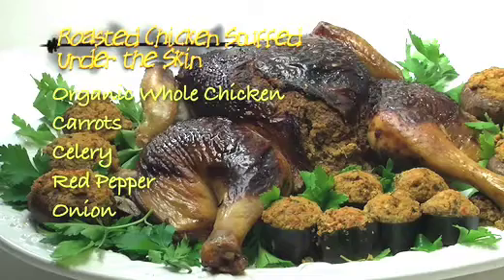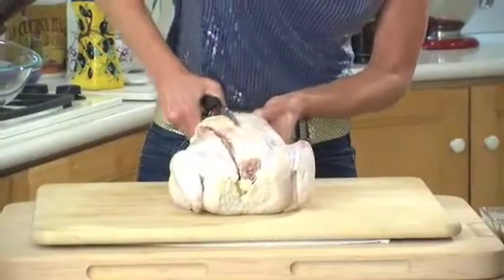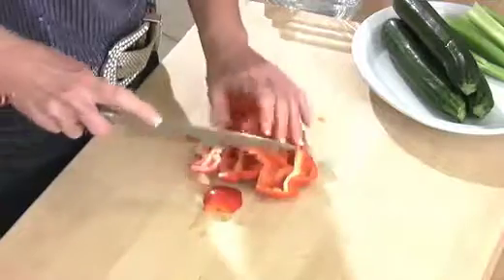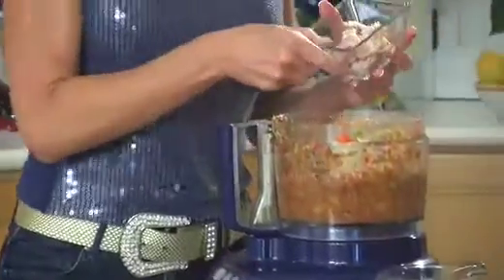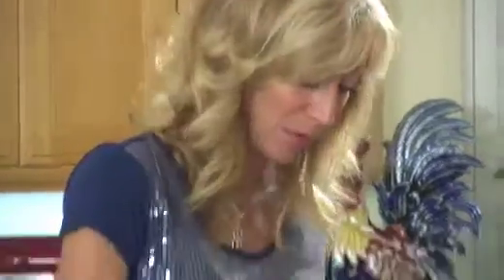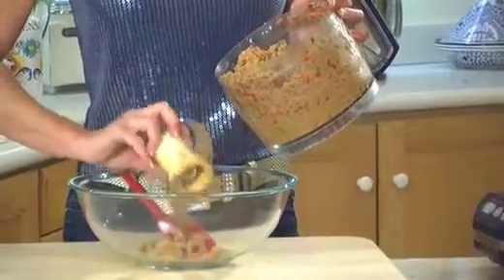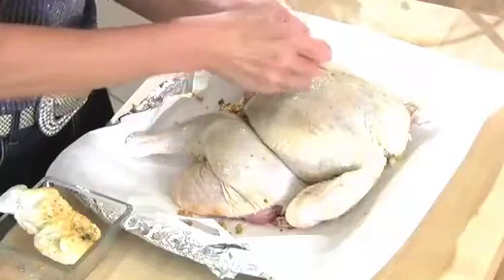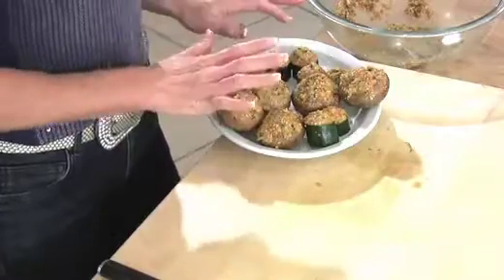roasted chicken stuffed under the skin